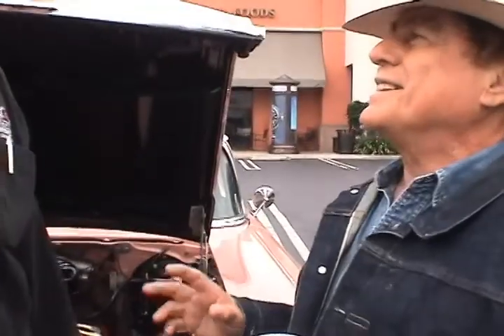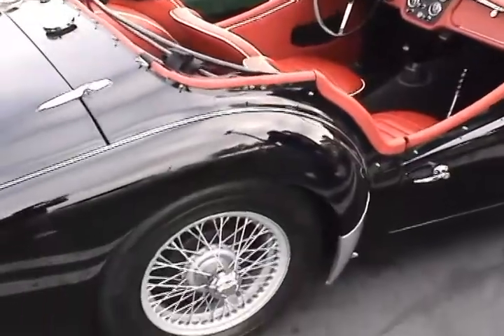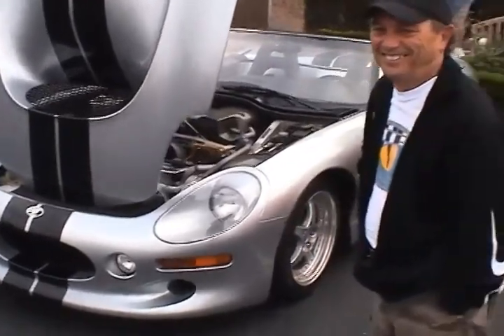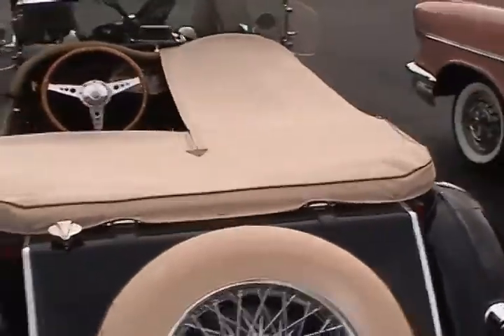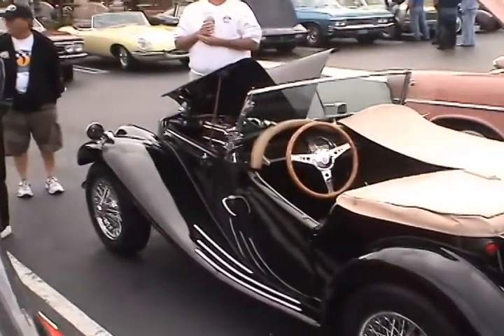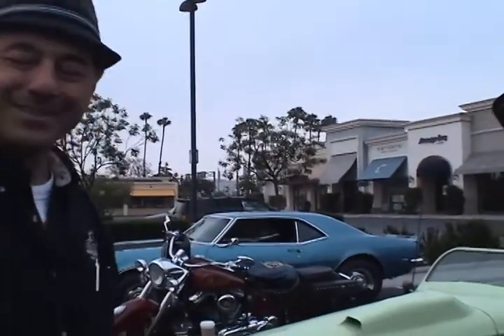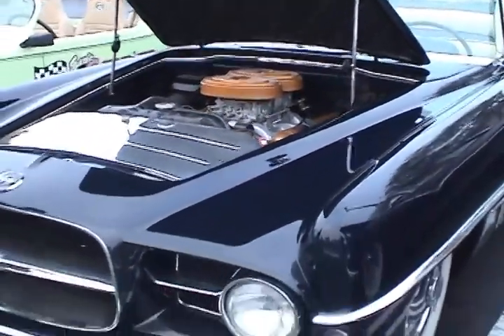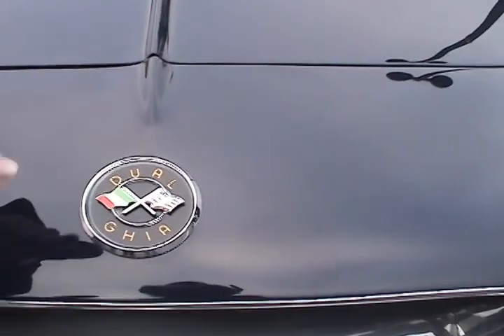Part 1 - CAR STORIES 8-1-10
Car Stories...as told to Doug Briz at the Million Dollar Breakfast Club